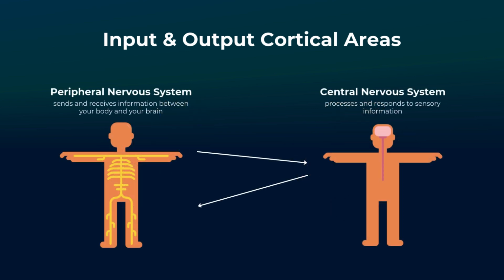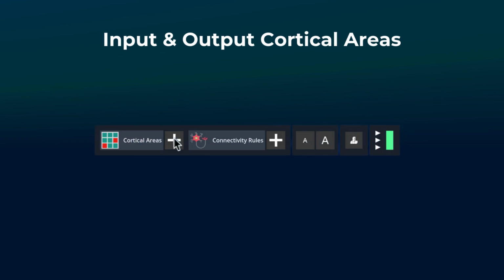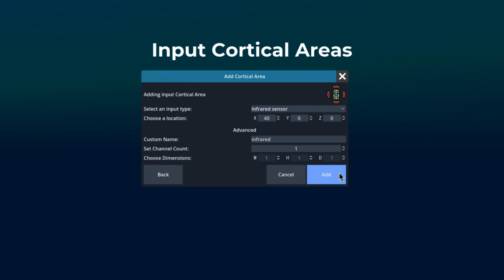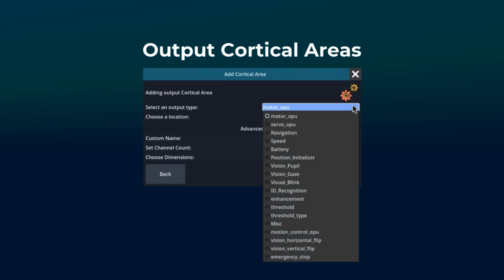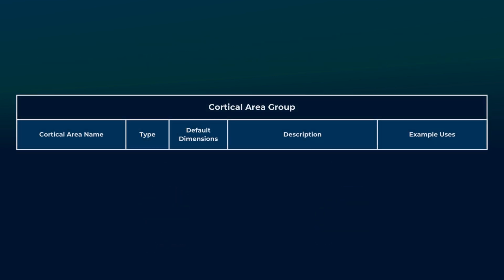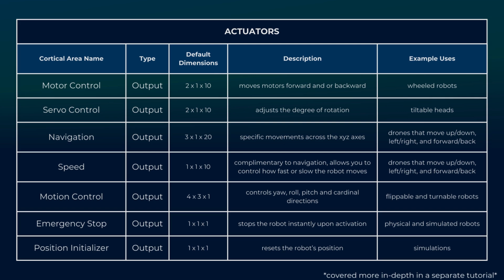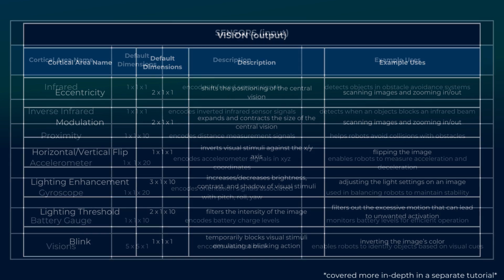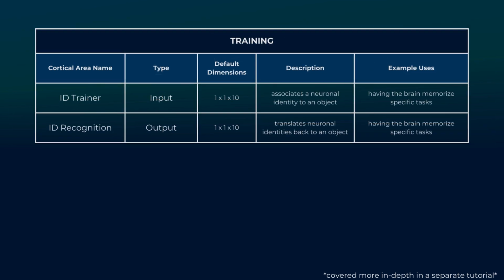Input and Output Cortical Areas - Neurorobotics Studio Tutorial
Welcome to the Input and Output Cortical Areas Tutorial! Discover the crucial role of input and output cortical areas as the gateway between the central nervous system and peripheral nervous system in Neurorobotics.

Key Concepts Covered:

Introduction to Cortical Areas:
Learn how input and output cortical areas serve as brain terminals in FEAGI, facilitating the flow of sensory information into the brain and brain commands out to devices. Explore their functions and significance in creating intelligent, responsive robots.

Adding Cortical Areas:
Follow simple steps to add input and output cortical areas in Neurorobotics Studio. Click on the "cortical areas" icon, select "add cortical area," and customize the location for input or output.

Categorizing Cortical Areas:
Understand how input and output cortical areas are grouped based on modalities such as actuators, vision, sensors, and training. Explore examples of each category, including motor control, camera configurations, sensors like infrared and accelerometer, and brain optimization through training.

Actuators:
Discover how actuators convert energy into movement, enabling robots to perform tasks like motor control, servo control, navigation, speed adjustment, motion control, emergency stop, and position initialization.

Vision:
Explore how vision cortical areas enable robots to perceive their environment using camera configurations such as eccentricity, modulation, flips, lighting enhancement, and blinking.

Sensors:
Understand the role of sensors in helping robots understand environmental conditions. Learn about infrared, proximity, accelerometer, gyroscope, battery gauge, and vision sensors.

Training:
Learn how training cortical areas optimize a robot's brain through processes like ID recognition and ID training, enhancing decision-making capabilities.

Customization:
Discover the flexibility of FEAGI's open-source platform, allowing users to add customizable cortical areas tailored to specific robot requirements.

Join us in this tutorial to unlock the potential of input and output cortical areas in Neurorobotics Studio. Explore the diverse functionalities and create intelligent robots equipped with sensory perception, motor control, and brain optimization capabilities!